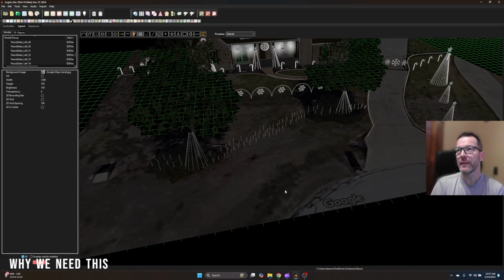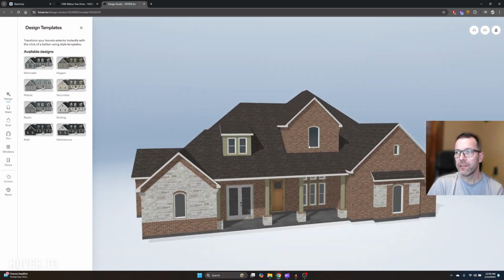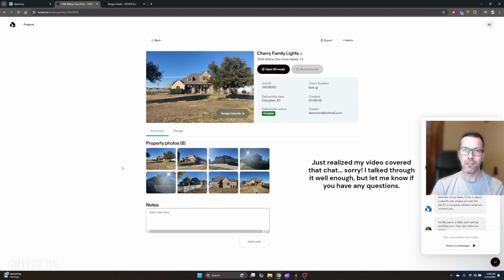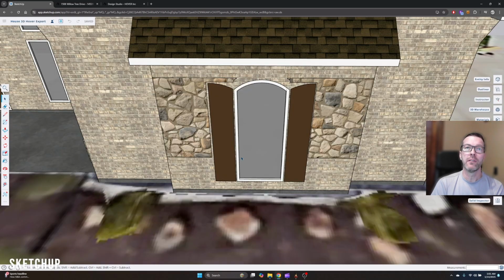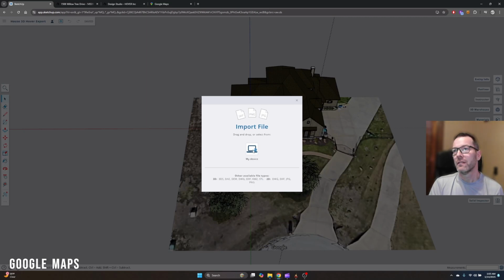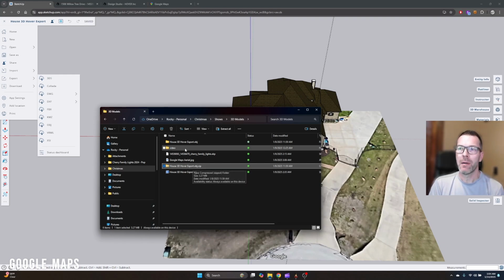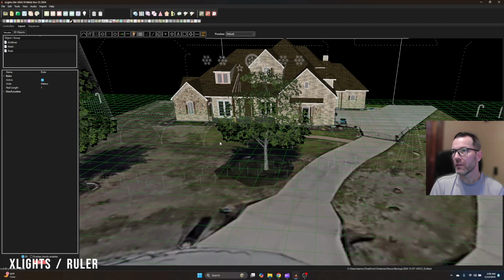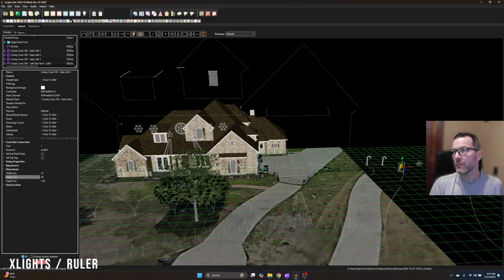How to Add a 3D Model of Your House to Your xLights Layout (TL;DR)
This is the TL;DR version of the 44 minute video I created on how to add a 3D model of your house to your xLights layout. That's a long video, and some don't need all the details, so this video just talks about the specific tools you use with before/after views and some discussion on why we would want to do this.

Chapters:

0:00:00 - Introduction
0:01:44 - Why we are doing this
0:03:16 - Hover.to
0:06:12 - SketchUp
0:08:02 - Google Maps
0:10:12 - xLights / Mesh
0:11:29 - xLights / Ruler
0:13:43 - That's it!